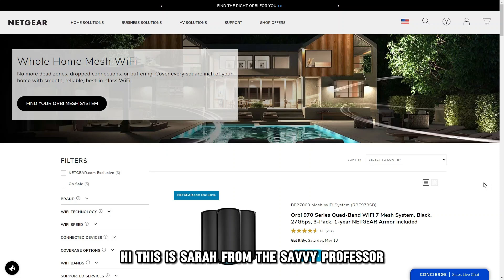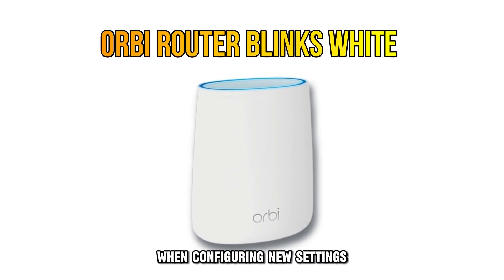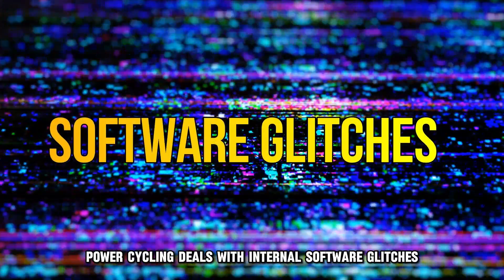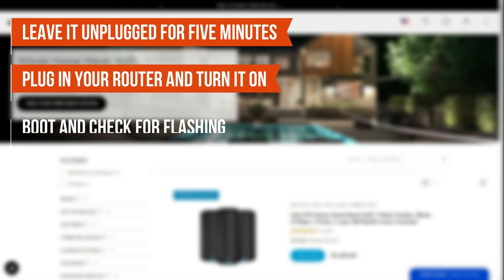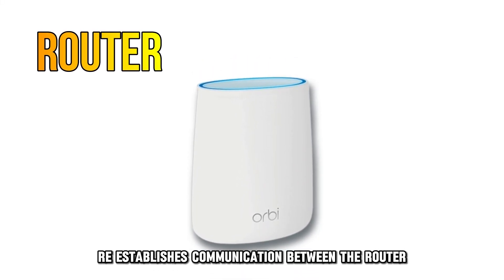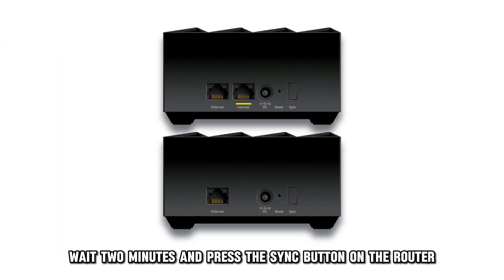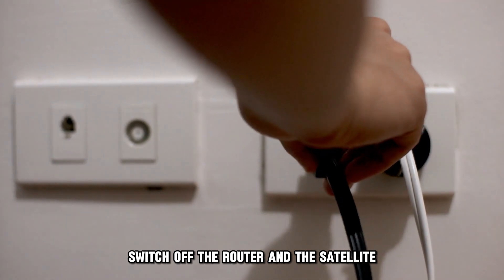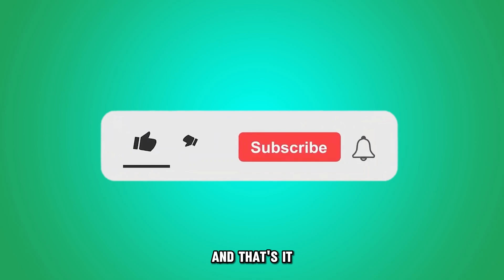How To Fix Orbi Router Blinking White (What Causes The White Blinking? - Quick Guide To Resolve It!)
How To Fix Orbi Router Blinking White (What Causes The White Blinking? - Quick Guide To Resolve It!). In this video tutorial I will show you how to fix Orbi router blinking white.

Your Orbi router blinks white when configuring new settings or installing a firmware update. However, if it doesn't stop blinking, consider power cycling the router, re-syncing your router to the satellite, or conducting a factory reset.
Power-cycle the router.
Power cycling deals with internal software glitches. It discharges your router so it can complete pending updates. Here’s how to do it:
• Switch off and unplug your router.
• Leave it unplugged for five minutes.
• Plug in your router and turn it on.
• Once done, give it time to boot and check if the flashing continues.

Re-sync your router and satellite.
If power cycling doesn’t work, consider re-syncing your router to the satellite. This process re-establishes communication between the router and satellite. Here’s how to do it:
• Bring your Orbi satellites and router close and ensure both are connected to your power source.
• Locate and press the “Sync” button on the satellites.
• Wait two minutes and press the “Sync” button on the router.
• Wait for your router and satellites to re-sync.

Factory-reset your router
If all else fails, factory reset your router using these steps.
• Switch off the router and satellite.
• Unplug the Ethernet cable from the router, then switch it on.
• Wait three minutes, then press the "Reset" button until the router blinks an amber color.
• Wait for the router to boot before repeating the process with the satellites.